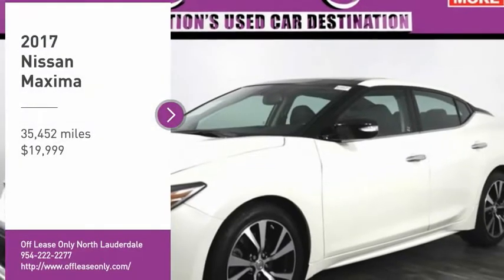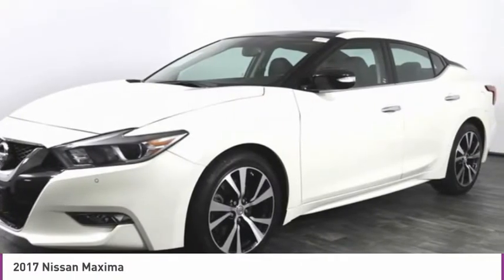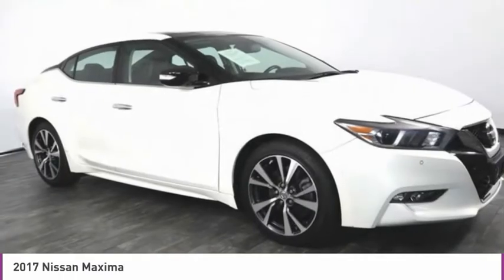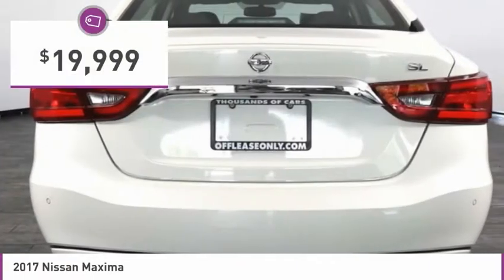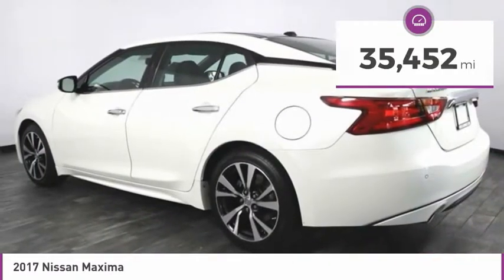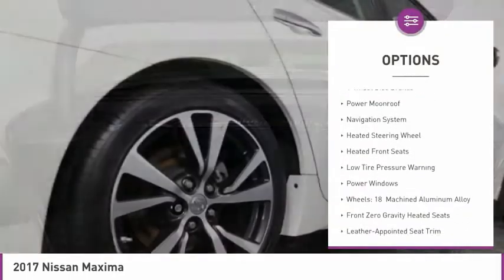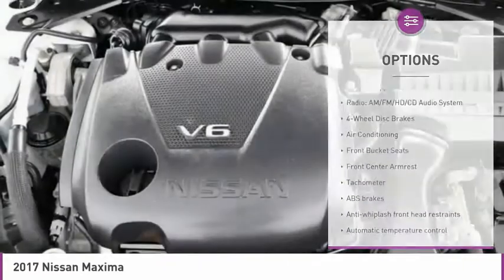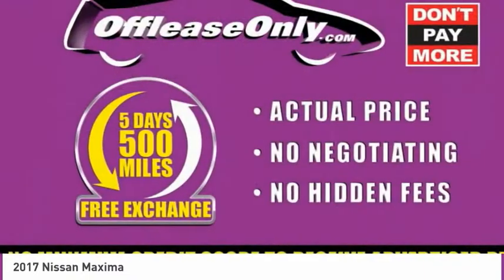2017 Nissan Maxima B306391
2017 NISSAN MAXIMA North Lauderdale, FL
Stock# B306391

827 South State Road 7

IIHS Top Safety Pick+. Only 35,450 Miles! Delivers 30 Highway MPG and 21 City MPG! This Nissan Maxima boasts a Premium Unleaded V-6 3.5 L/213 engine powering this Variable transmission.

*This Nissan Maxima Comes Equipped with These Options *
[L92] FLOOR MATS/TRUNK MAT & TRUNK NET, [E10] PREMIUM PAINT - PEARL WHITE, [B10] SPLASH GUARDS, Window Grid Diversity Antenna, Wheels: 18  Machined Aluminum Alloy, Vinyl Door Trim Insert, Valet Function, Trunk Rear Cargo Access, Trip Computer, Transmission: Continuously Variable (CVT).

* This Nissan Maxima is a Superstar! *
IIHS Top Safety Pick+, KBB.com Best Resale Value Awards.